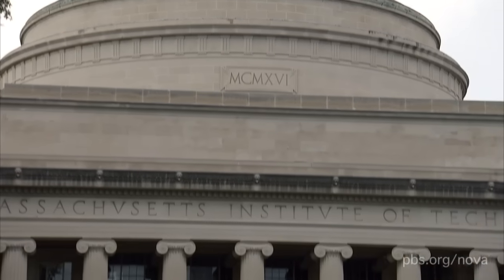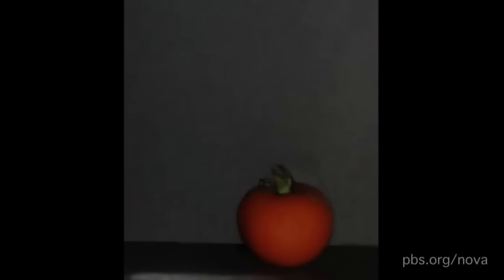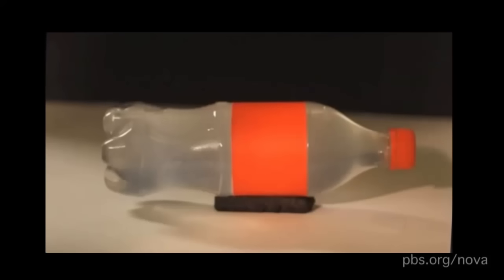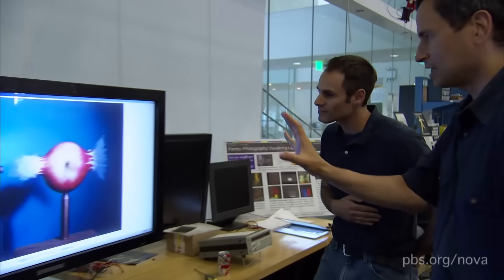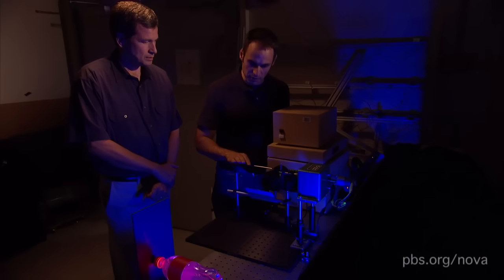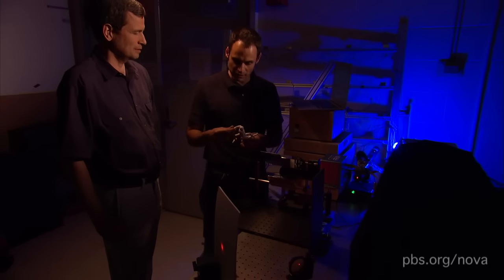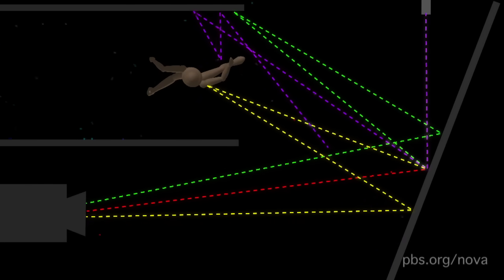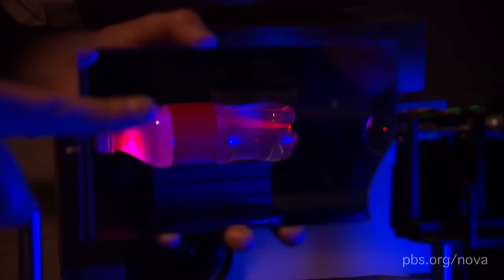Super Fast Cameras That See Around Corners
A new high speed camera can capture light in motion and see around corners.

PRODUCTION CREDITS

Director: Vincent Liota

Associate Producer: Karinna Sjo-Gaber

Camera: Thomas Danielczik

Sound: Fred Burnham

Animation: Smash5, Vincent Liota

Additional Editing: Anna Rothschild

MEDIA CREDITS

(Femto-Photography Demonstrations)
A. Velten, et al., 2013.

(How to Make Applesauce at MIT)
Courtesy MIT Museum

(man holds bright flash bulb in hand, slow motion)
© iStock/morganl

(photo of the camera and a scene)

(concept artwork demonstrating uses of the technology)

IMAGE

(main image: light in bottle)